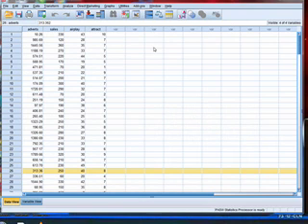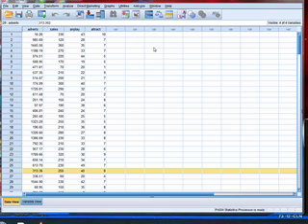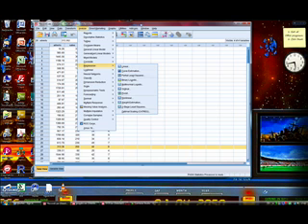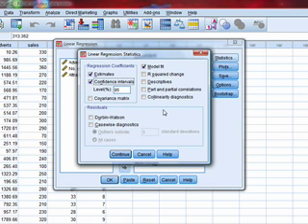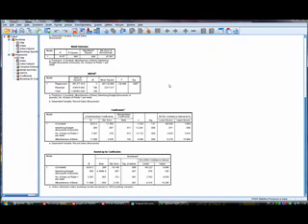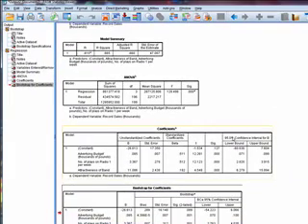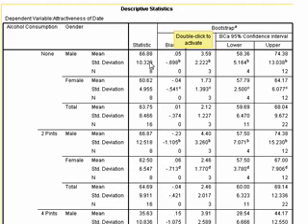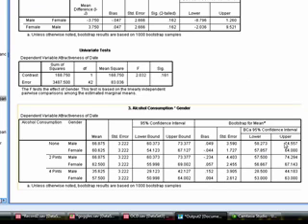Bootstrapping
Tutorial on the SPSS Bootstrapping module.